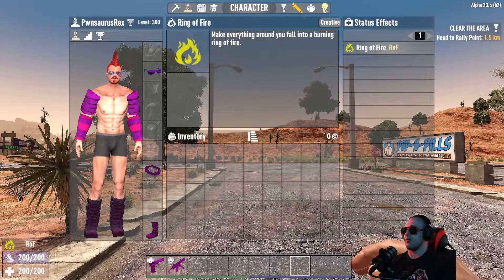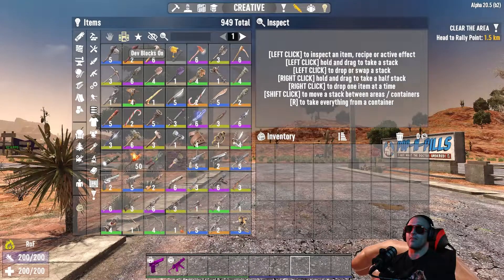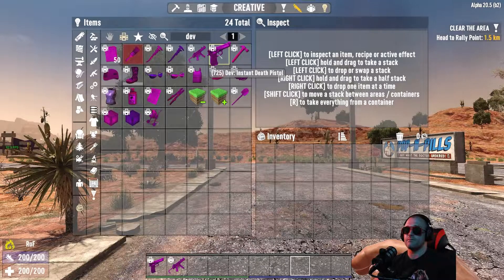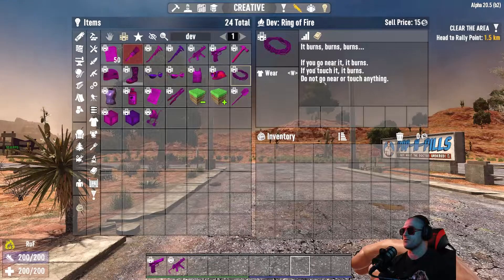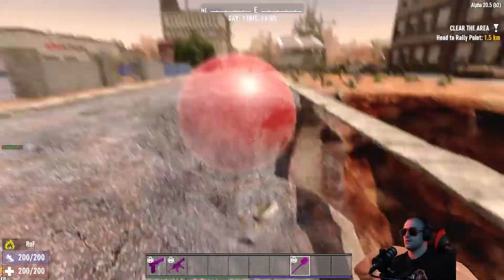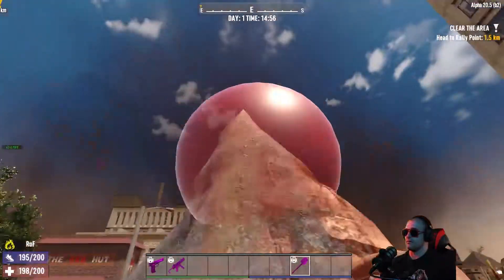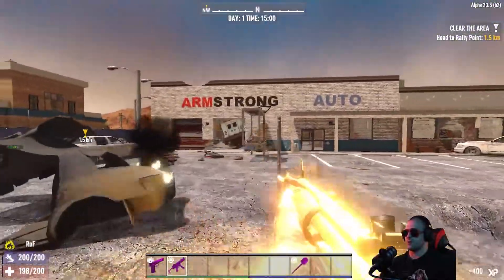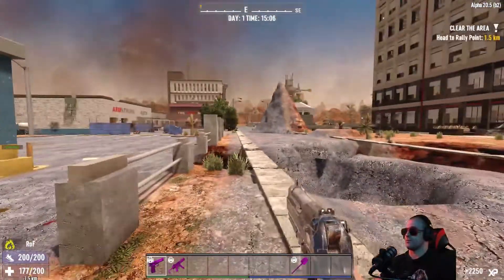7 Days to Die How to get Dev Tools in alpha 20 : (Alpha 20) How to get dev tools in 7 days to die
What's up Rough Necks?!

In this video I am going to show you how to turn on Creative menu and gain access to Dev tools in  7 days to die using the in game commands. Controlling god mode in 7 days to die, using the command menu to enable god mode.